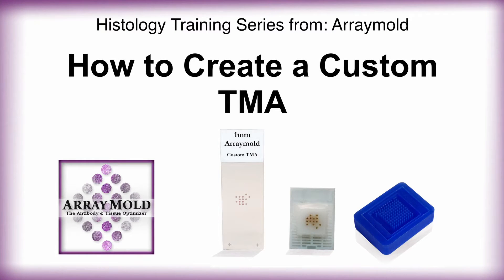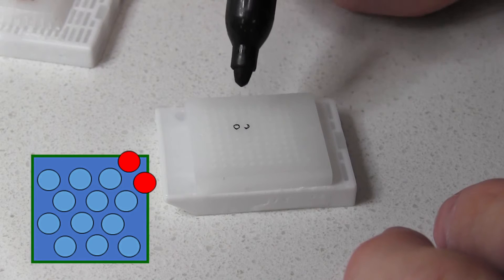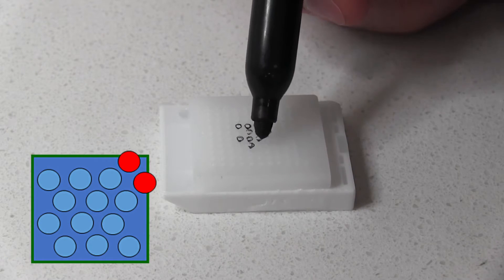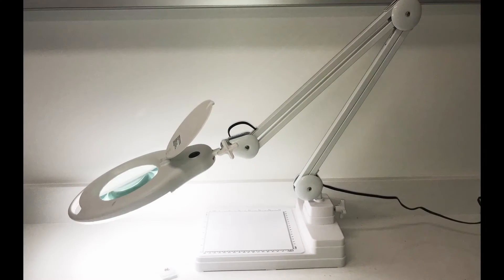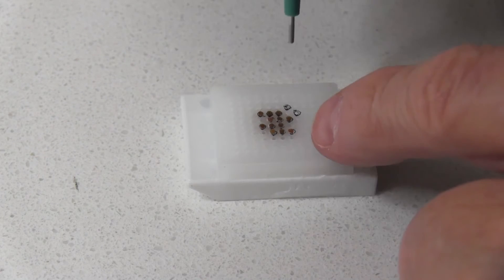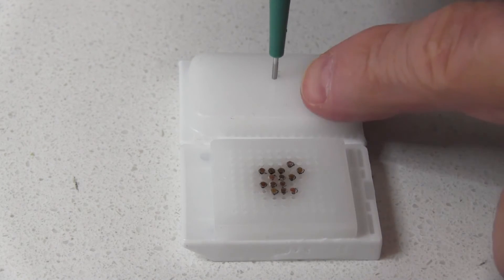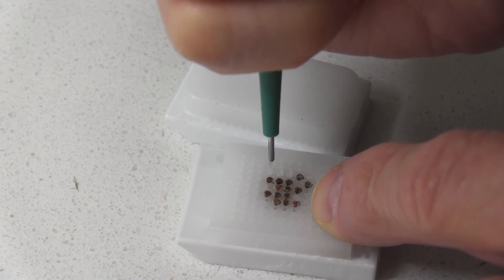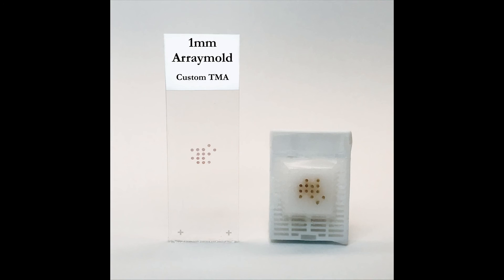Creating A Custom TMA Youtube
This video explains how to use the Arraymold to make custom TMAs. This video is a little over 2 minutes. This is a short but important video if you are interested in using TMAs but need a special arrangement for your tissue samples.

Video Narration:
Welcome to another training video from Arraymold. Today we are going to explain how to create a custom TMA using the 1mm Arraymold. This is the custom TMA templet we will be using for this project.

First what I like to do is mark out the layout on a blank TMA block. A sharpie works really well for this purpose. Now I can see exactly where I will be inserting the tissue cores.
Don’t forget to mark your control holes if you are using them.

Now we can begin to fill our TMA block. As you can see the markings make it really easy to see the exact location you will be inserting your tissues cores.

I would highly recommend a magnifying lamp if punching and inserting cores are a bit hard on the eyes.

I often take breaks in the middle of constructing a TMA to give my eyes a rest and focus on farther away objects.

Now for the control spots and I am finished with the tissue part of the TMA.

There are a lot of empty holes and they too need to be filled. I have created a blank paraffin block with Paraplast X-TRA paraffin for this purpose.

Filling the blank spots with paraffin may feel tedious but it is vary important for the structural integrity of your TMA block. This is easy to do and good practice for getting your punch technique down.

When constructing your TMA, if you want to do the blank paraffin cores first before you tackle your tissue cores you can since you already marked the core holes with a sharpie marker.  Doing the blank paraffin cores first would be excellent practicing before you do the real work of inserting tissue cores.

Once you have filled all the holes with tissue and paraffin, you will need to set the punches. Setting a TMA block is covered in several of our other videos including our Up and Running TMA Video.